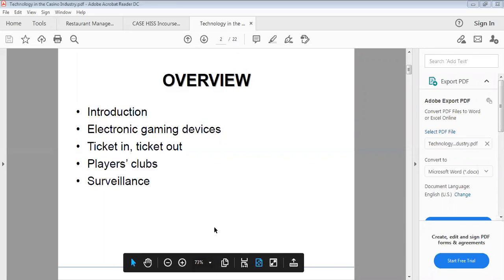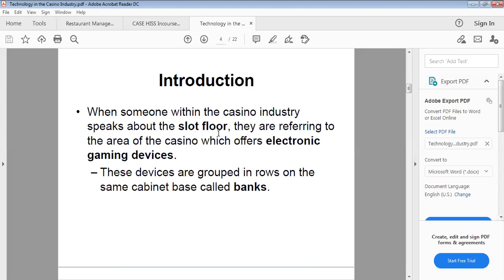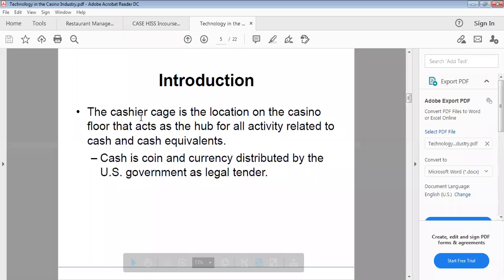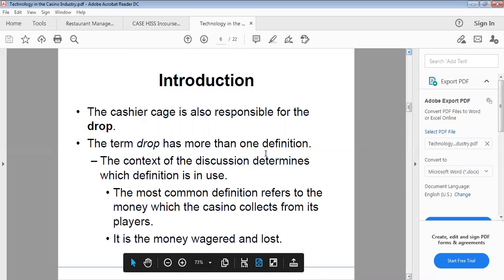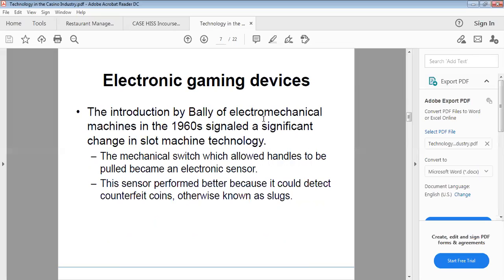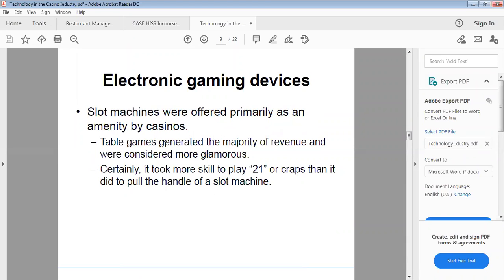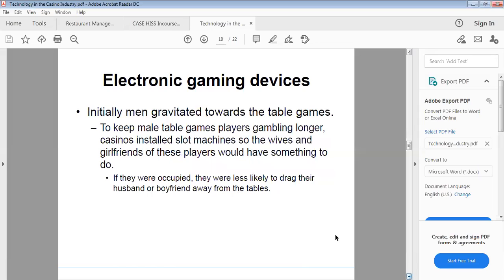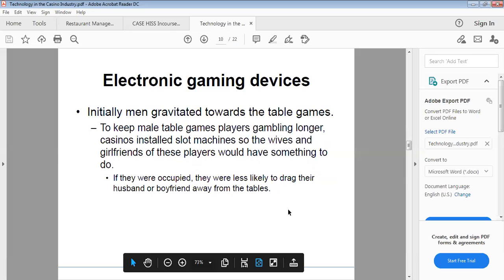Hospitality Information System Oct 23 Unit 5 Part 1